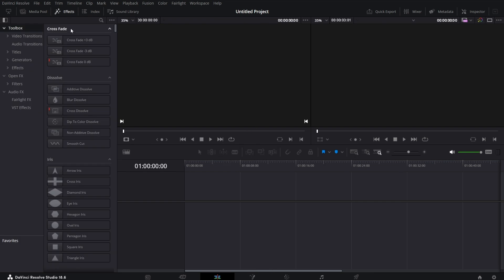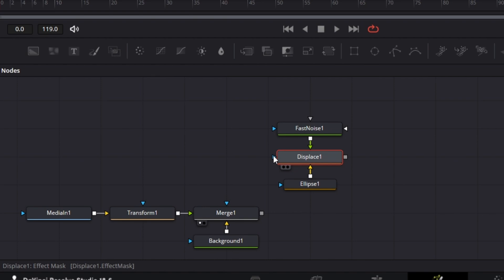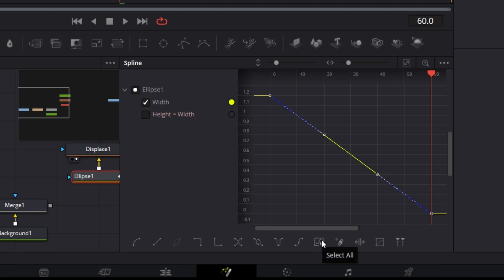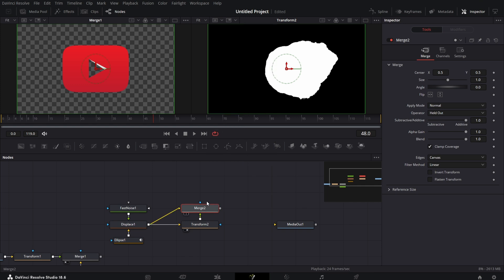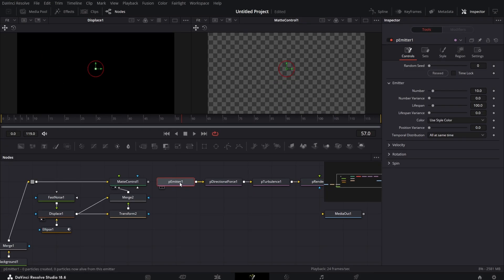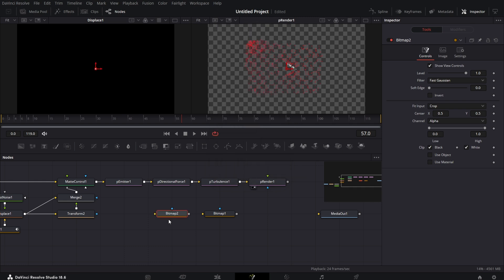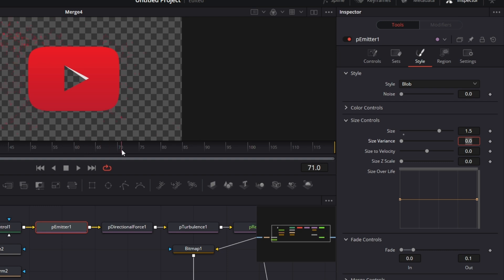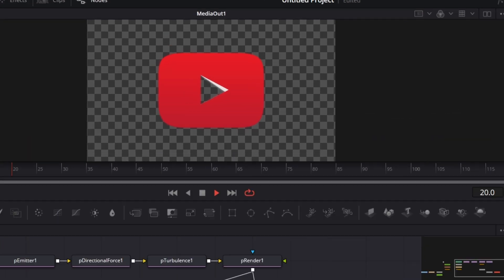Playing with Particles | Logo Dissolve | Davinci Resolve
Still playing around with the particle system in the Davinci Resolve, we will be growing through creating a logo dissolve with a little tweak and the end that makes it just that much unique.

Just been exploring ways I could use the particle system. There will be one more to come on the next video. It's just a cool feature in Fusion that generates cool effects with little effort. Yeah there is a but of set up but when you see the results, it's worth it.

I should stop rambling - I hope you enjoy this as much as I did.